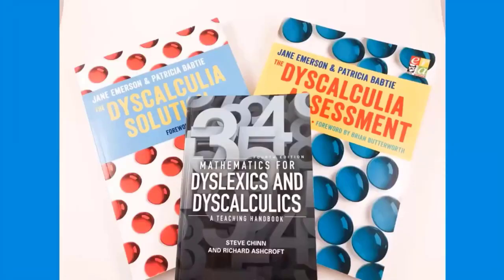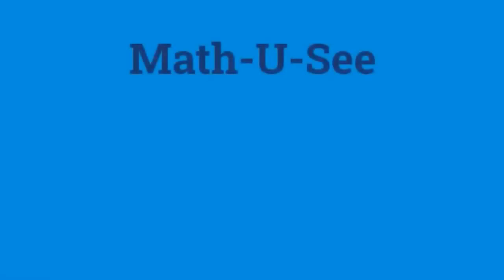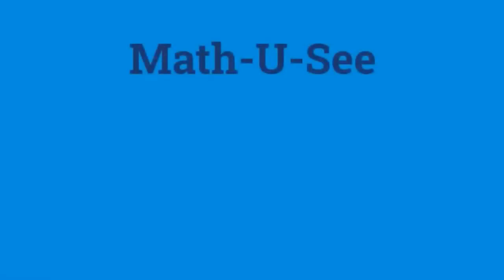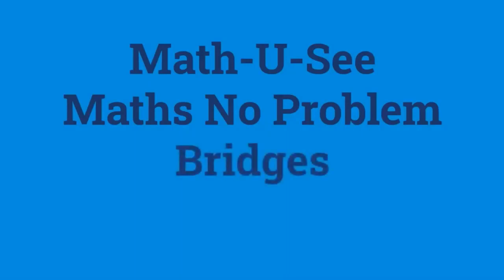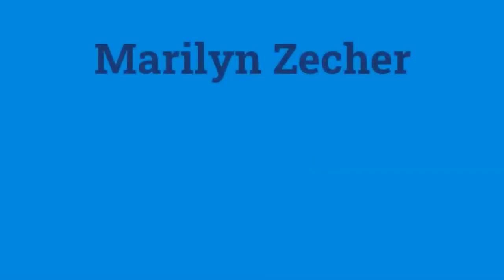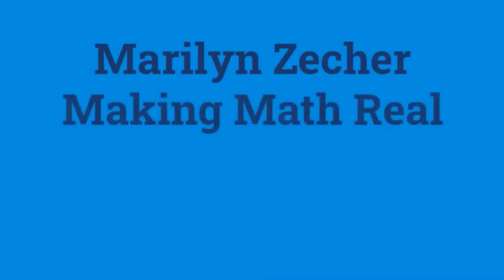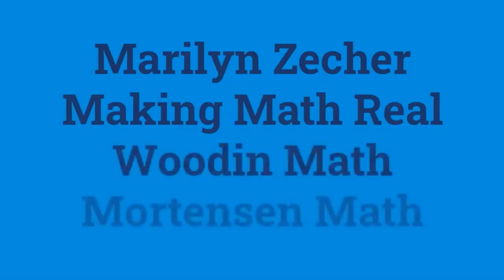Recommended Resources for Multisensory Math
Multisensory Math is the HALLMARK of good teaching. But, how can I learn more about it? What resources are out there? In less than 5-minutes, we give you the basic multisensory math mini-library! This collection of tools includes books, curriculum, and experts in the field! Here is your official resource of resources! :)

Come check out new tips we post every Tuesday!

Check out our video on What is Multisensory Math to learn more about it.
Multisensory math is the use of sight, touch, hearing, and movement to help learners grasp math more deeply.